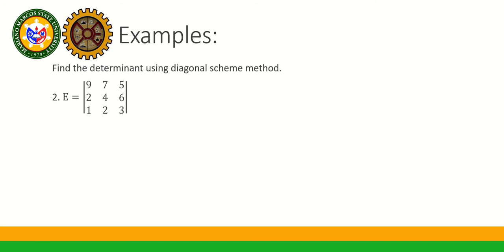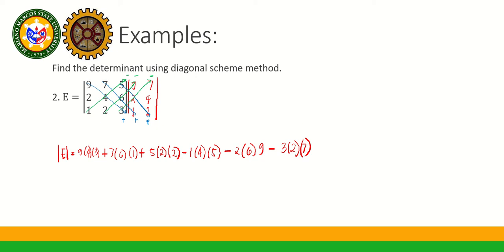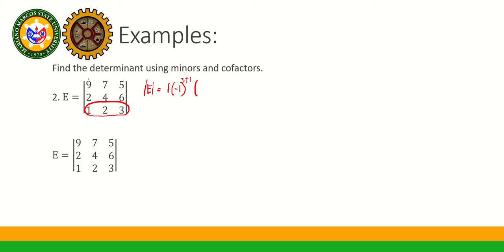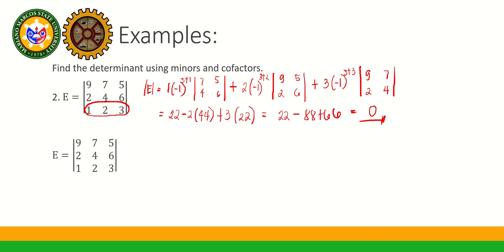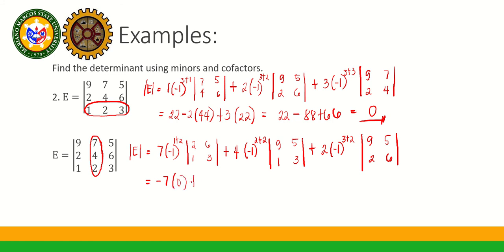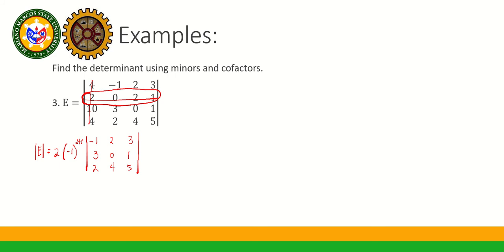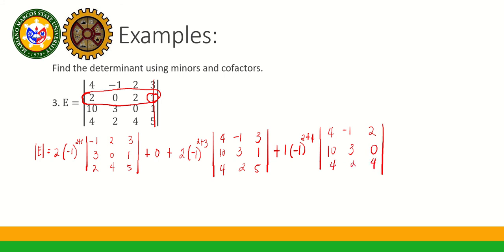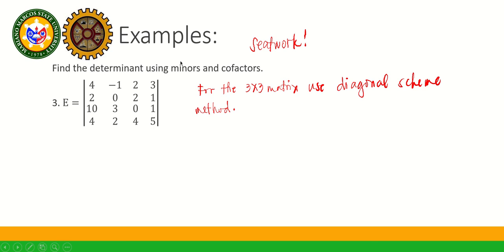Matrices part 5 | ADVACNED MATH FOR ECE